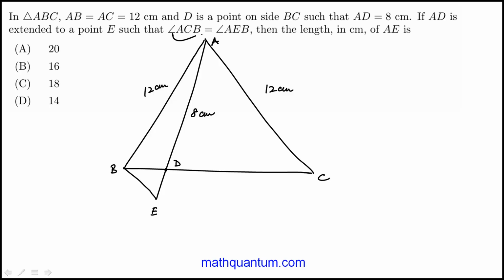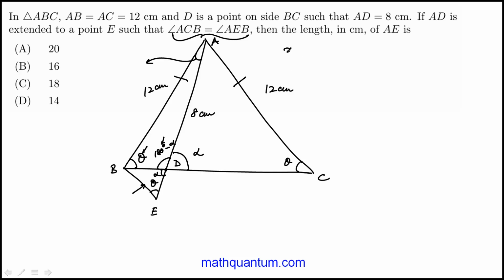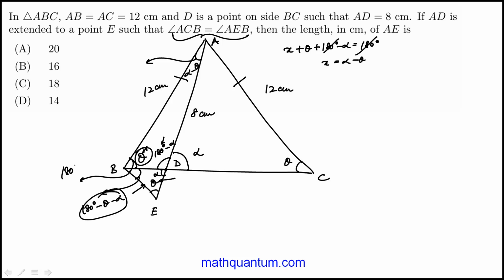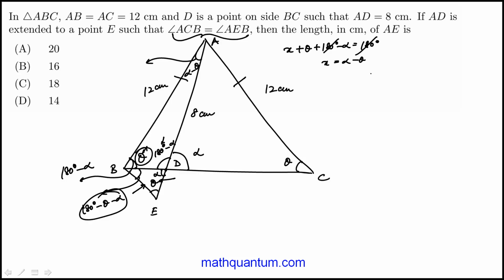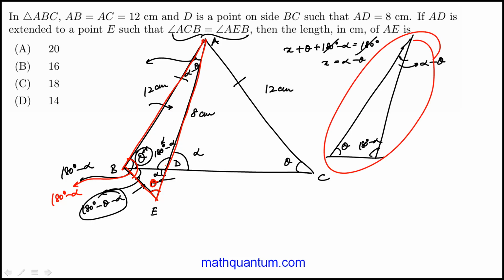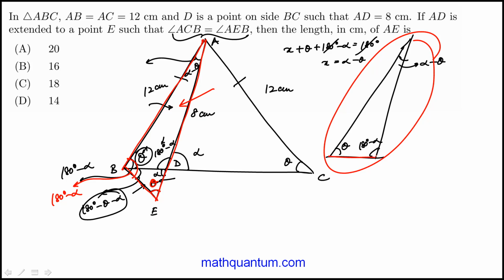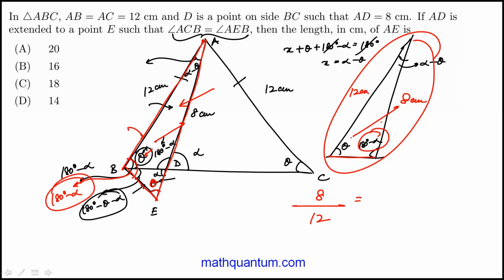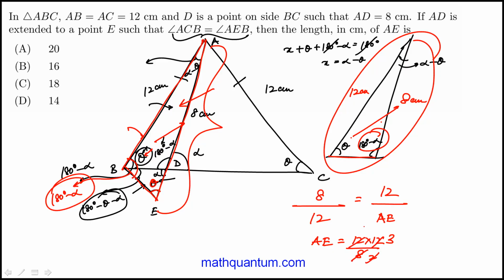Question 19 2025 CAT IIM Quantitative Ability Slot 3 In △ABC, AB = AC = 12 cm and D is a point